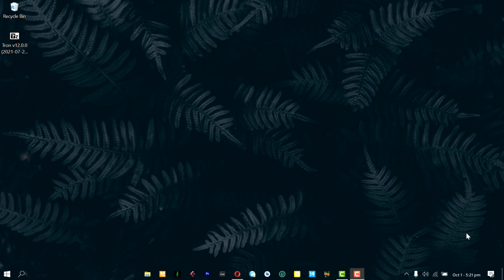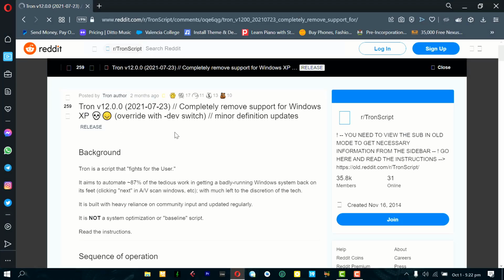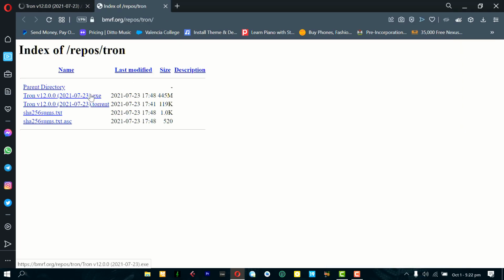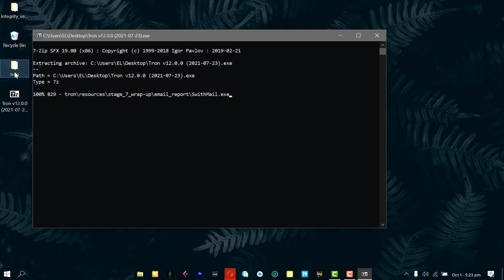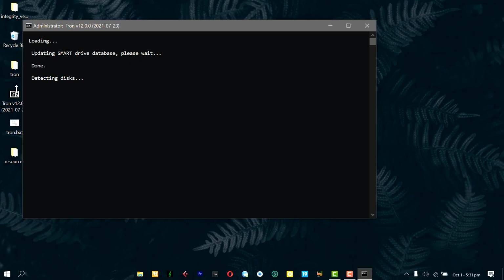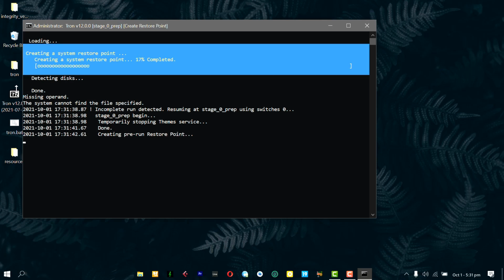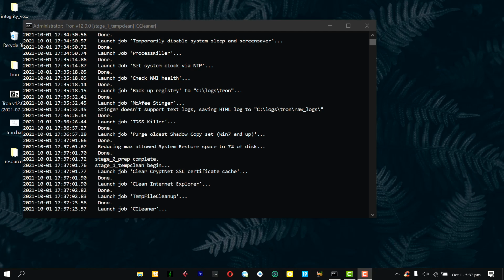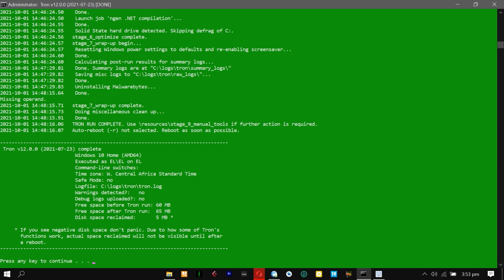How to Remove Viruses And Malware From Your Windows PC [Free - Easy - No Antivirus Installation]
Computer viruses are a menace that makes using our devices a nightmare, it is very important that we equip ourselves with the knowledge of how to get rid of them before or after an infection. In this video, you'll learn what I think is one of the most effective ways to get rid of viruses and malware